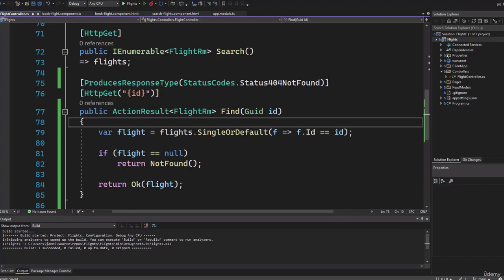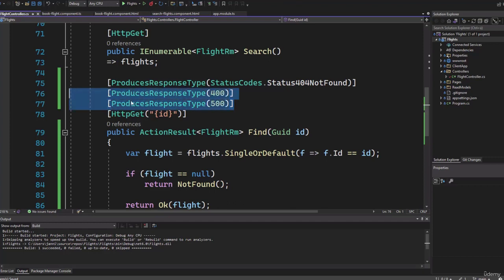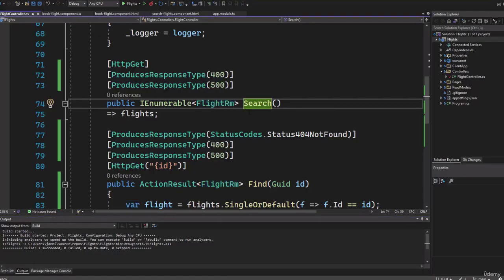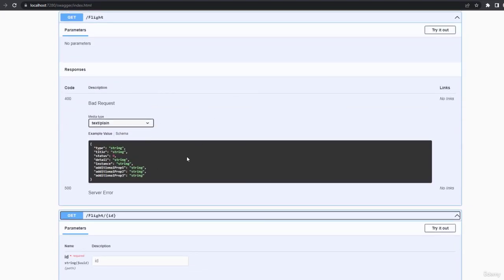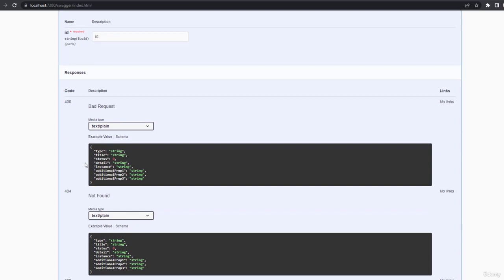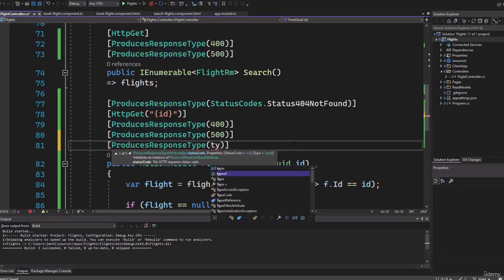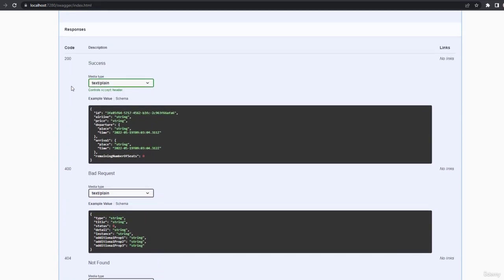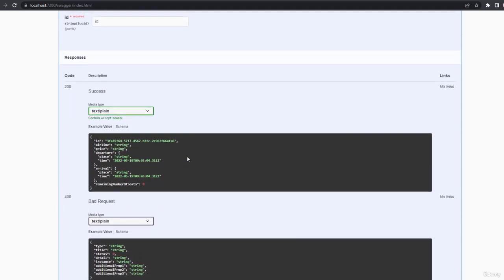50 More response attributes